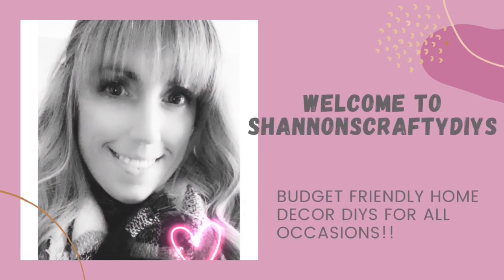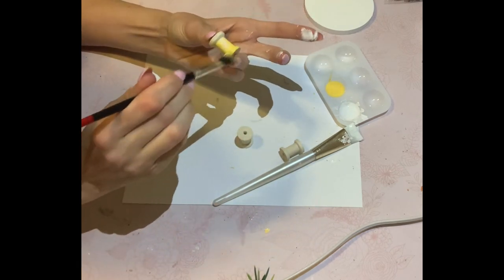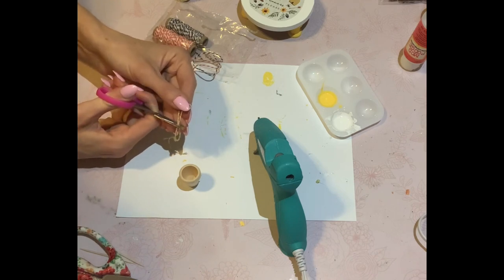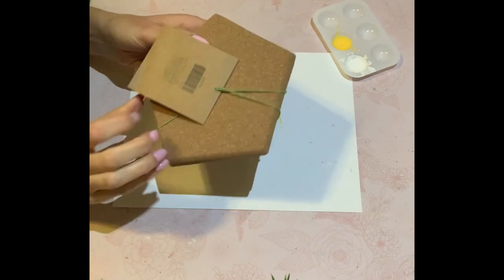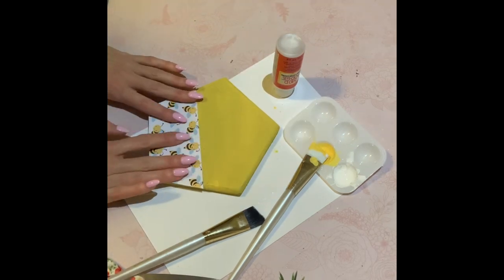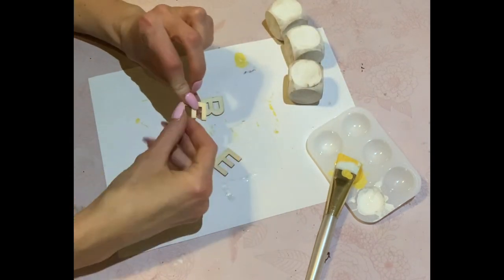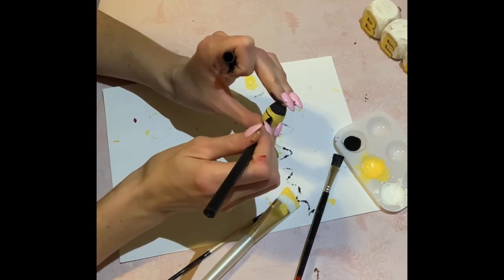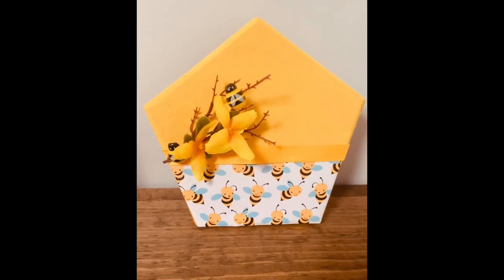5 *MUST SEE* DOLLAR TREE BEE DIYS! | 5 UNDER $5 CHALLENGE | SPRING 2023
For those of you who are already part of my YouTube world, thank you so much!! 💕💕

If you like easy budget friendly home decor DIYs, haul videos, shop with me videos, product review videos, and baking videos, then you have come to the right place 😀😀 I love all things Rustic farmhouse, boho, and trash to treasure DIYs 😀😀 Most materials come from either the Dollar Tree or Dollarama 😀😀 You will see me post videos every Wednesday and Saturday at 8pm est. unless I’m part of a challenge that falls on a different day so click that 🔔 to be notified every time I upload a new video.

Woohoo, it’s that time of month again where it’s the 5 Under $5 challenge!! I have 5 stunning Honey Bee home decor diys to share with you! Most items came from the Dollar Tree and Dollarama 😀😀